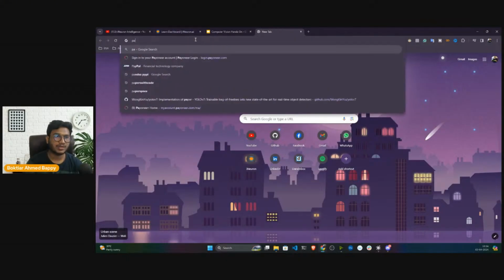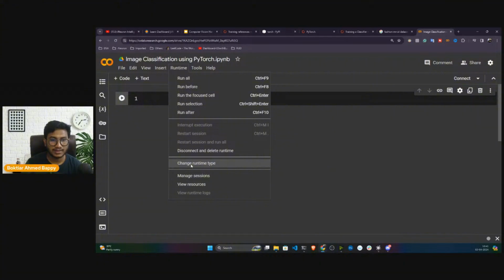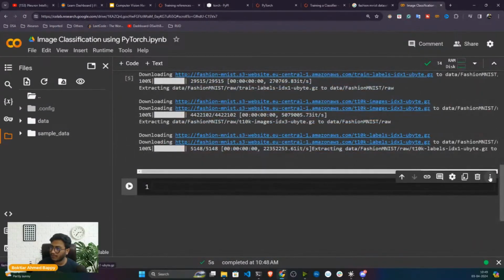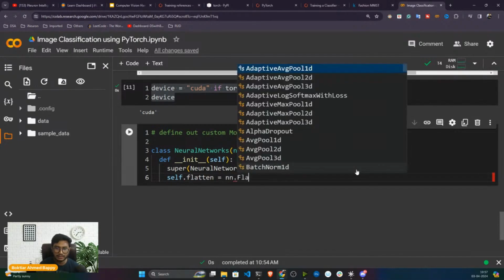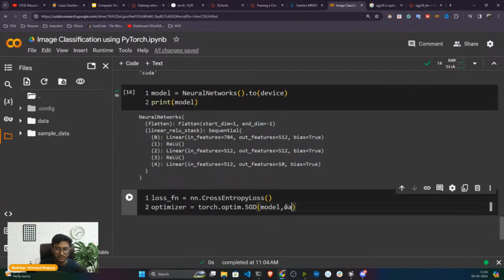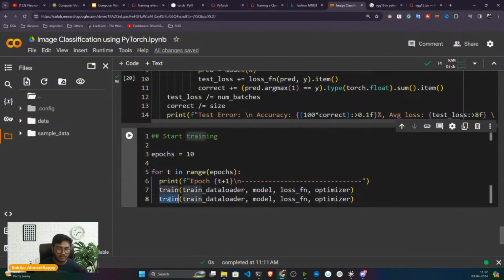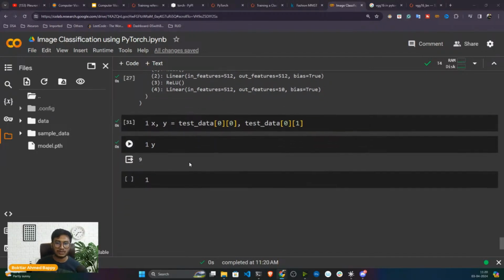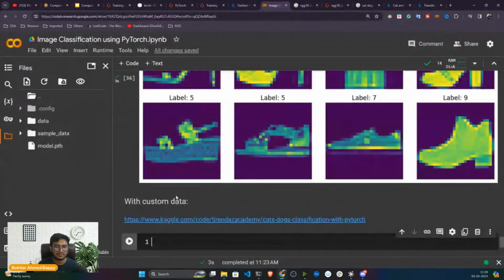How to Perform Image Classification using PyTorch | Computer Vision Hands On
📢 Welcome to another hands-on tutorial! In this video, we’ll guide you step-by-step on how to perform Image Classification using PyTorch. Whether you’re a beginner or an experienced machine learning enthusiast, this tutorial will help you build a powerful image classification model from scratch.

Thanks!

YOU JUST NEED TO DO